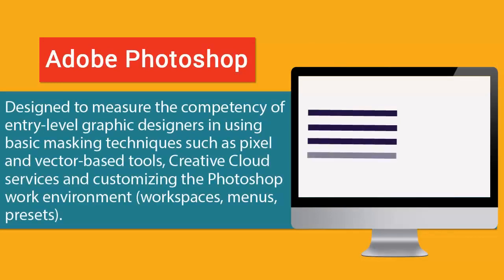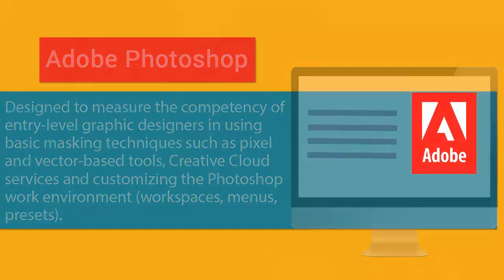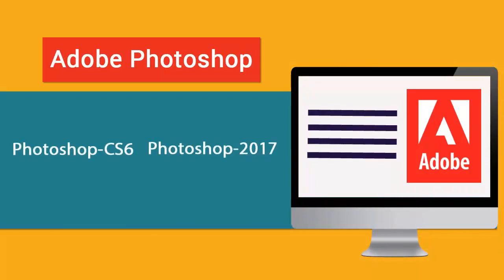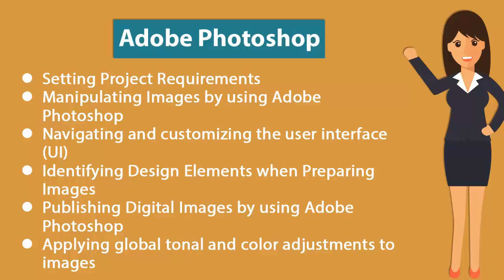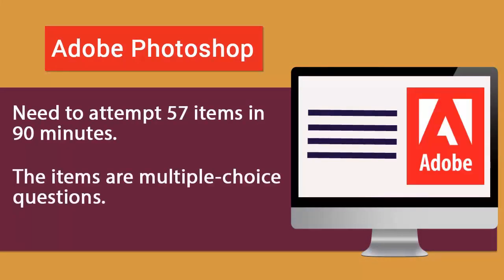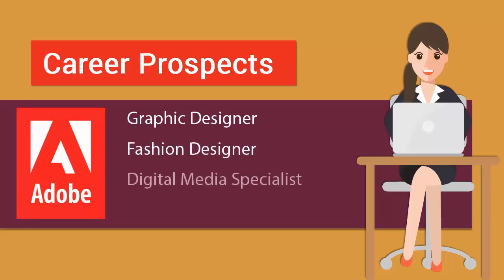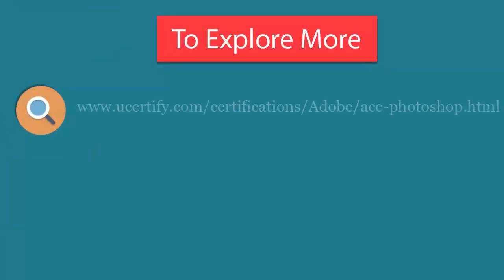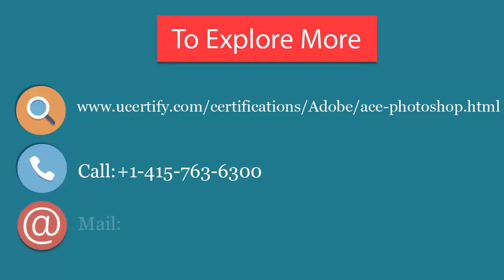Adobe Certified Expert on Photoshop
Be an Adobe certified expert on photoshop after passing an exam and having good knowledge in photoshop.